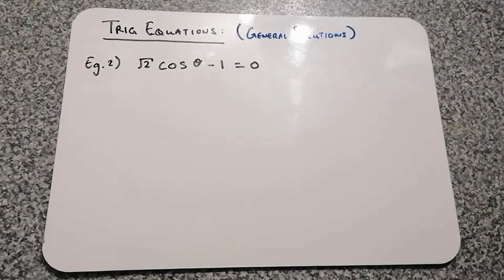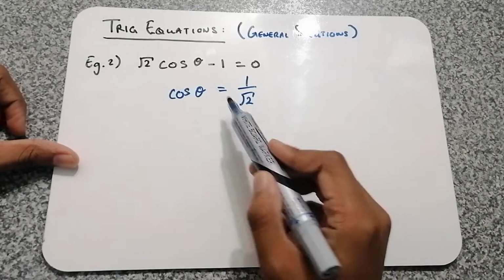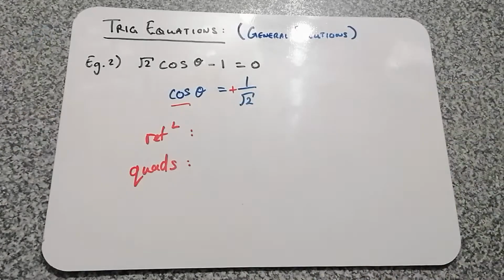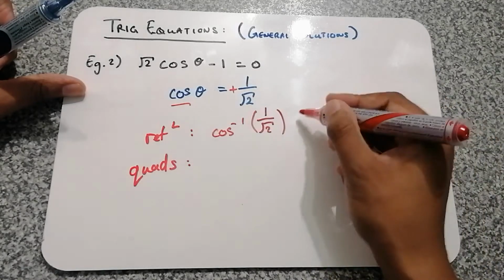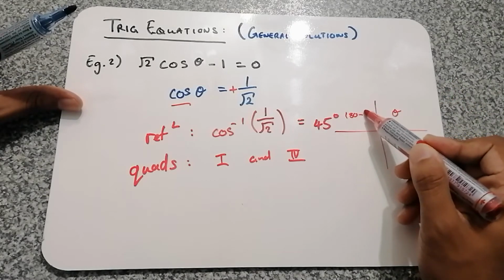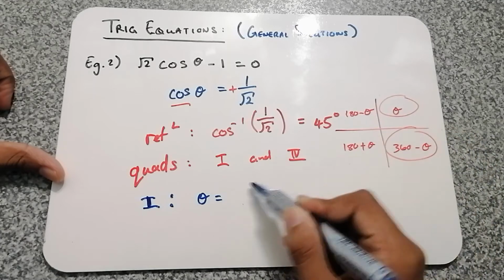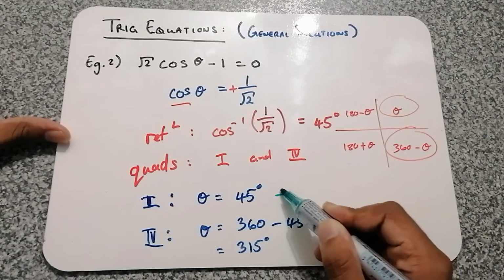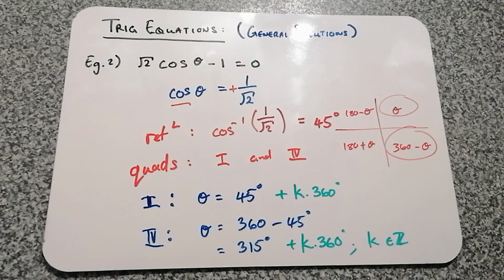Trig Equations: General Solutions 2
Hey guys, learn how to the solve trigonomic equations the right way by understanding these few easy steps.